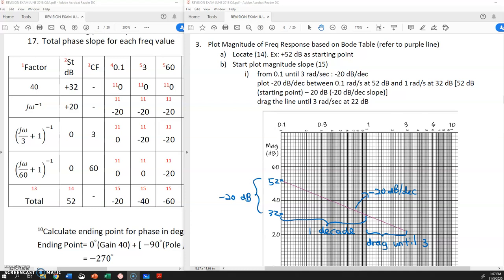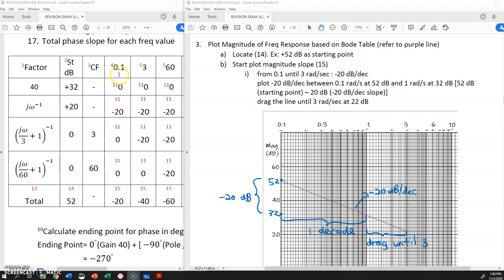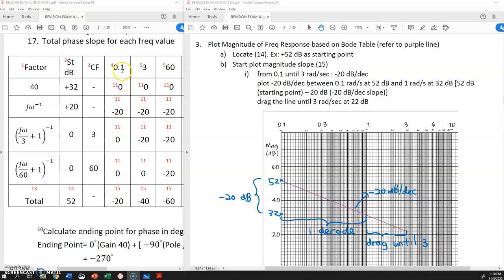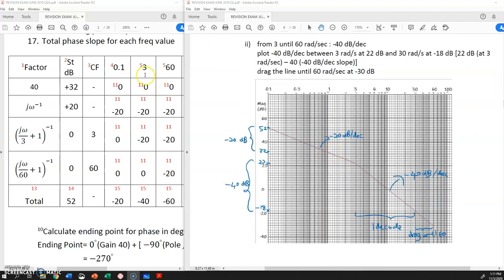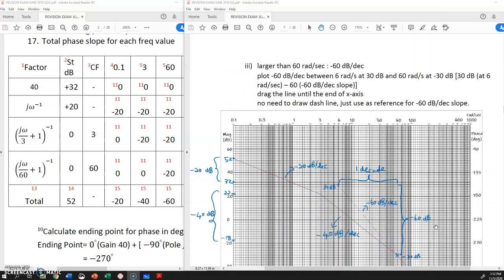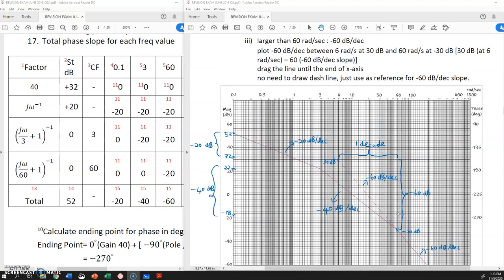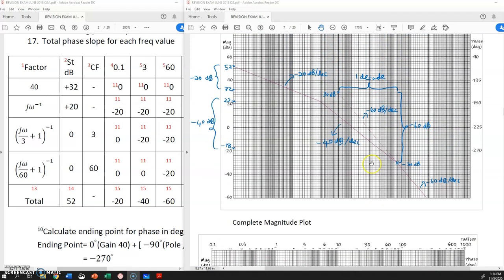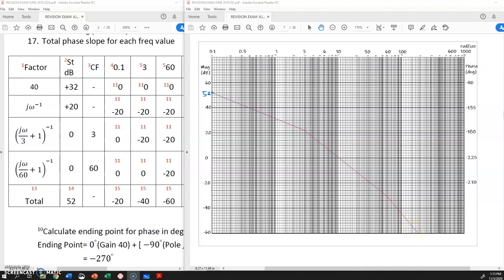REVISION JUNE2018 Q2 PART 10